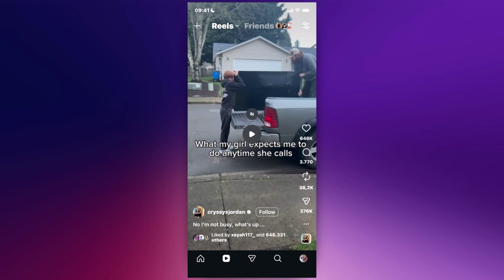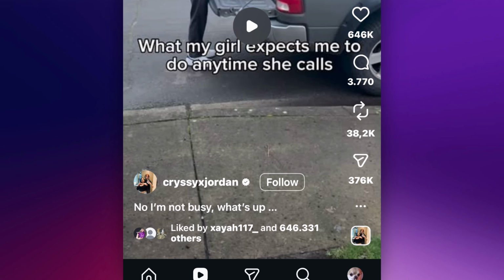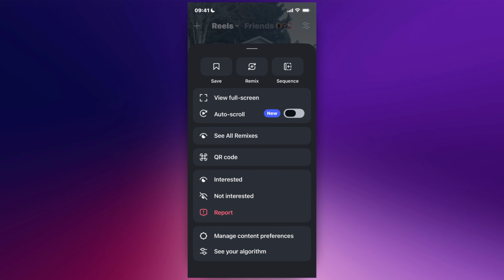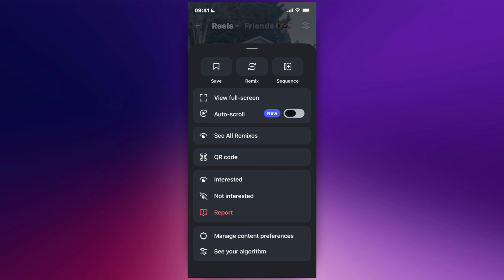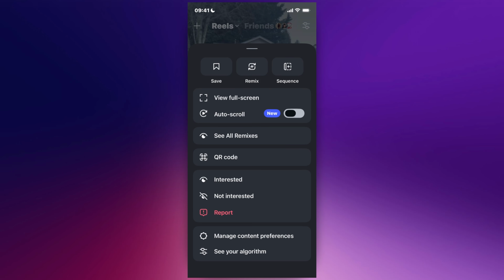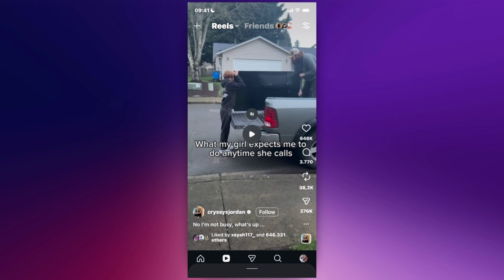How To Use Sequence in Instagram 2026 (Easy Method)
Learn How To Use Sequence In Instagram in 2026 with this easy step-by-step tutorial. If you want to post multiple photos or videos in a smooth, organized order using Instagram’s Sequence feature, I’ll show you exactly how to do it the right way.

This guide covers everything from creating a new post, selecting multiple photos or clips, arranging them in sequence, and publishing them properly. You’ll also learn how sequence works for carousel posts, how to reorder content, and tips to make your sequence look more engaging and professional.

Whether you’re sharing memories, storytelling content, or promotional posts, this tutorial will help you use Sequence on Instagram efficiently in 2026.

If you’ve been searching for how to use Sequence in Instagram 2026, this guide has everything you need to create well-organized and visually appealing posts easily.